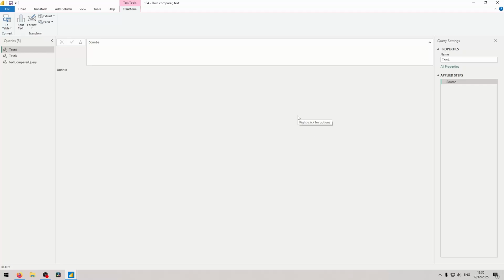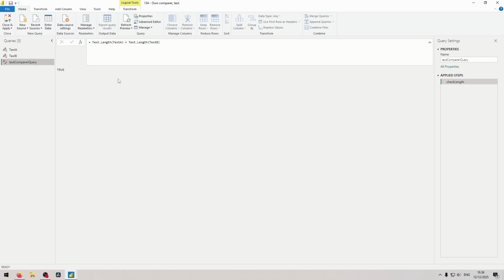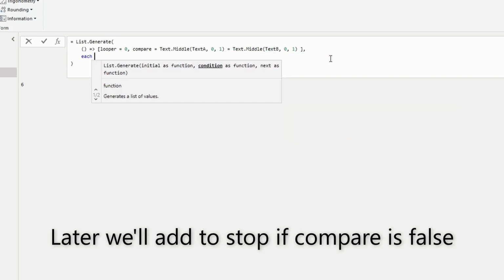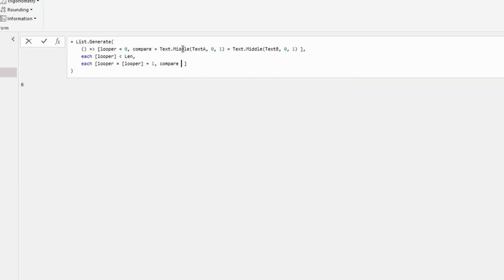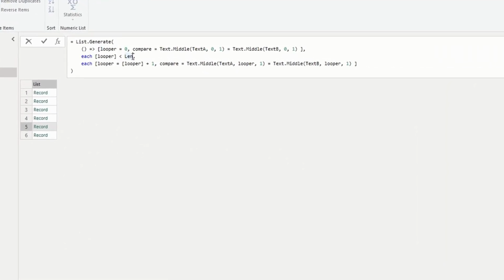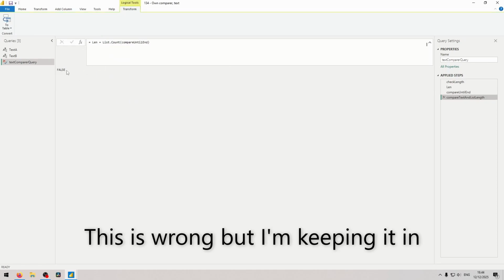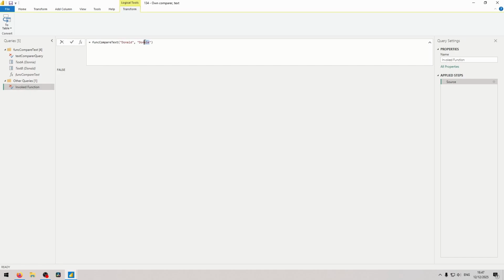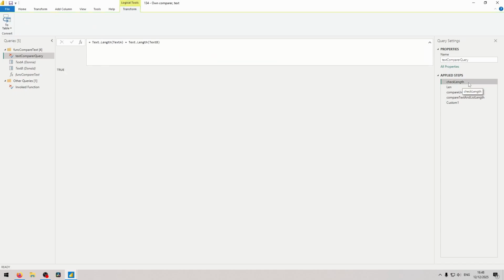134 - Own comparer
Let's create a comparer function in Power Query. We can't take a peek at the actual code of comparer, but this is my guess at what happens behind the scenes.
I'll first check if the two texts are equally long - if not, then they can't be the same. Next, I'll go through the two texts one character at a time, and ask if the two characters are identical. If yes, I check the next two characters and so on until all characters have been checked.

00:00 Comparer
00:19 Equal length
02:41 Stop when compare is false
03:13 Only outputting compare
03:24 Compare lengths
03:54 Testing the function